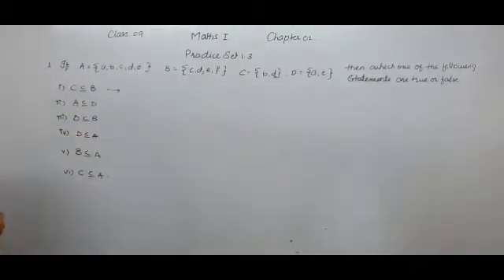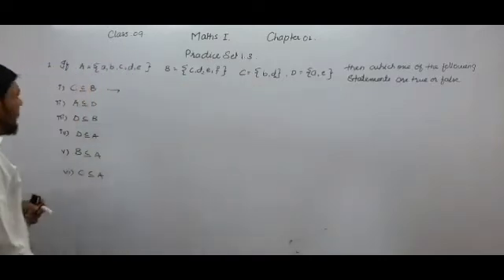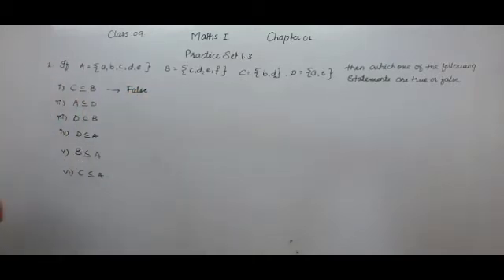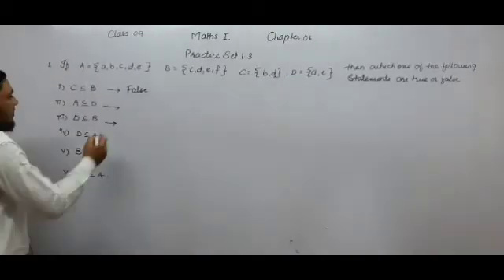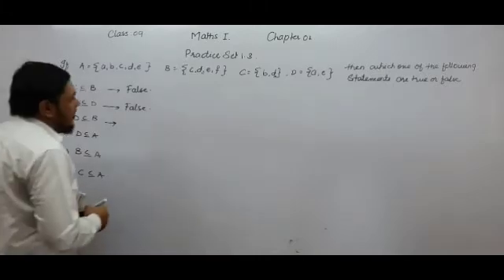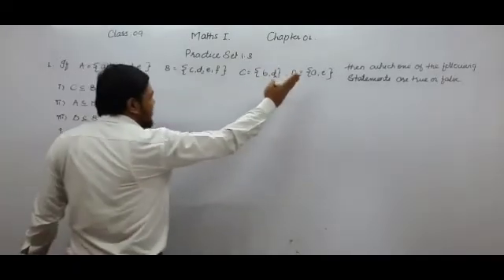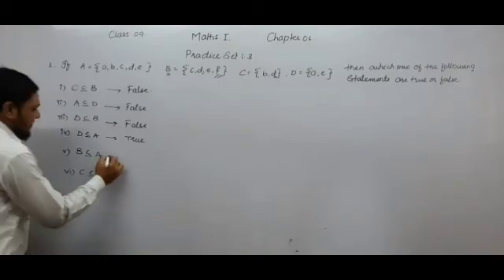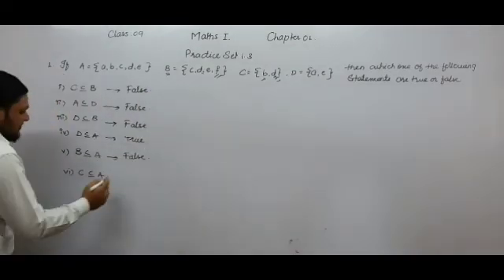SUBJECT MATHS 1 CLASS 9 P S 1 3 PART 1